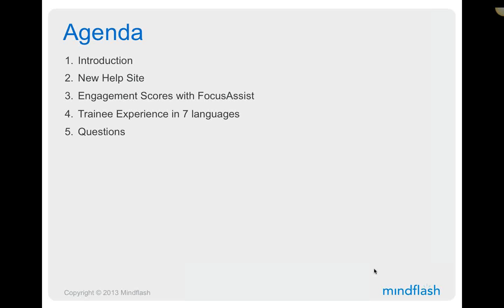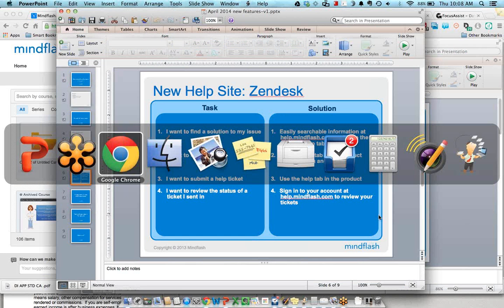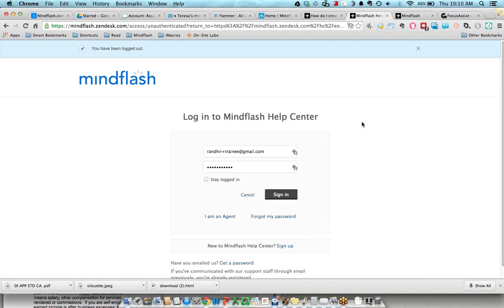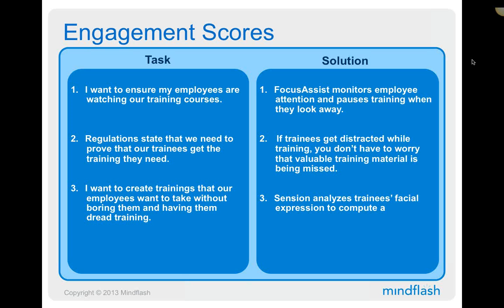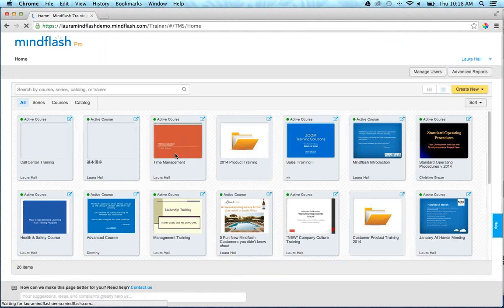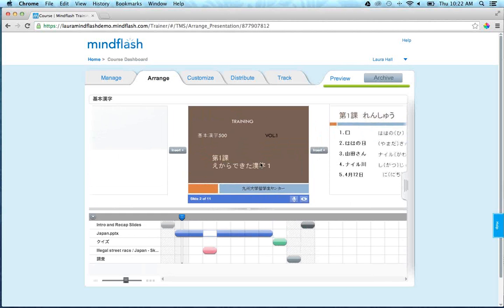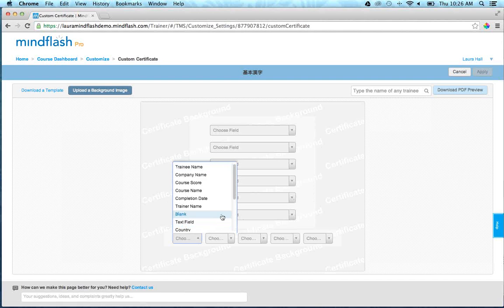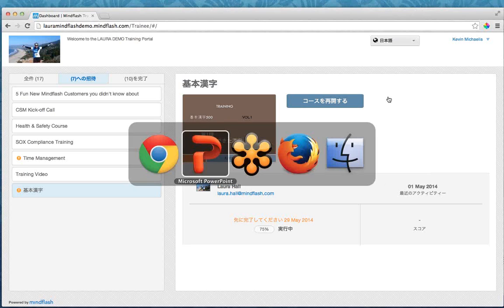May 2014 - Mindflash New Features Webinar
Learn about the newest Mindflash features:
• Trainee experience available in 7 languages
• Engagement scoring identifies opportunities to improve courses
• New and improved Help Center provides better customer support